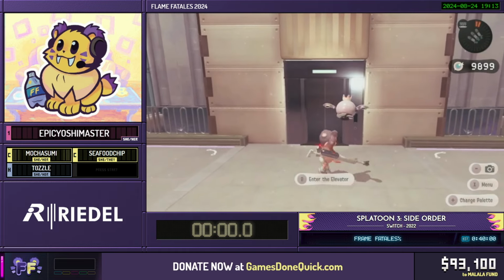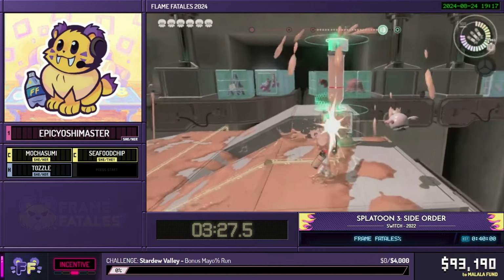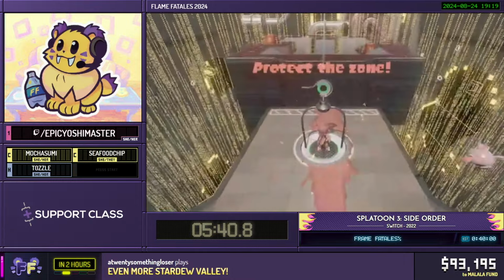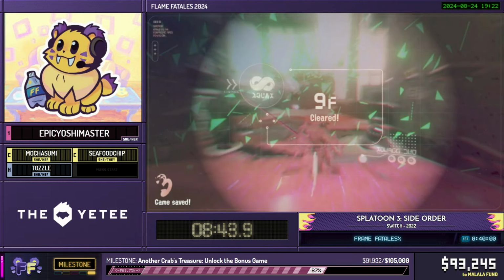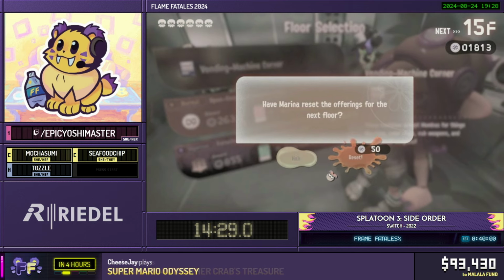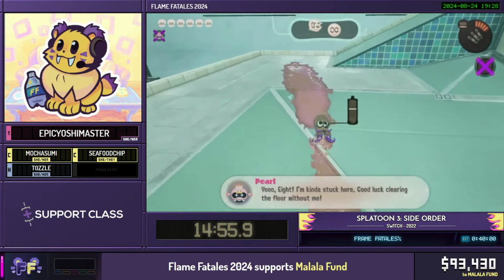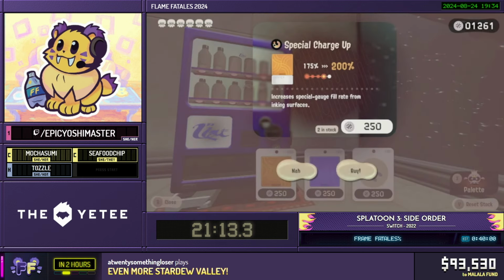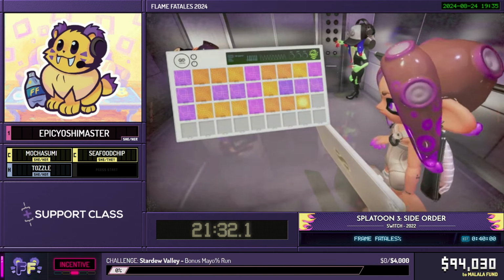Splatoon 3: Side Order by EpicYoshiMaster in 32:41 - Flame Fatales 2024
Runner introduction starts at 0:00
Run starts at 0:55
Commentary is provided by mochasumi and seafoodchip
t0zzle is host

This speedrun was recorded during Flame Fatales 2024, a week long charity speedrun marathon raising money for Malala Fund. Flame Fatales 2024 is just one of the many charity marathons organized by Frame Fatales. For more information on Flame Fatales 2024, find us